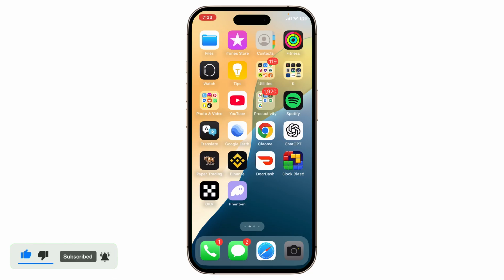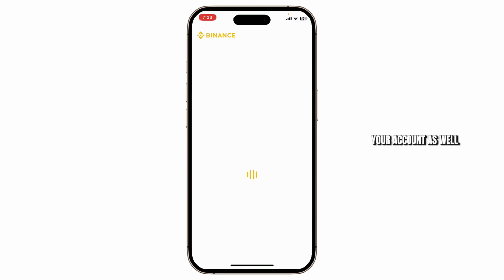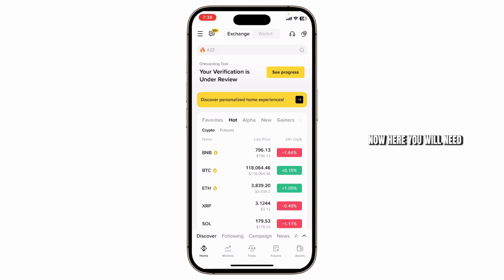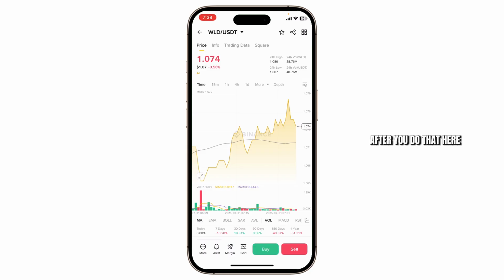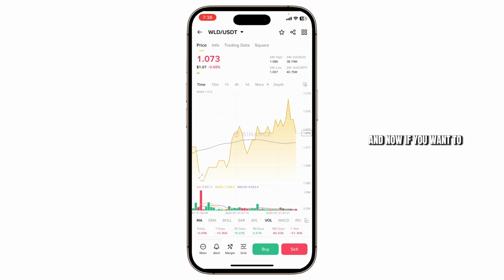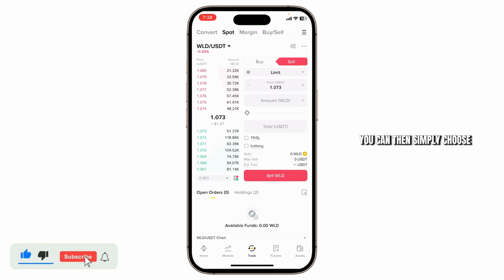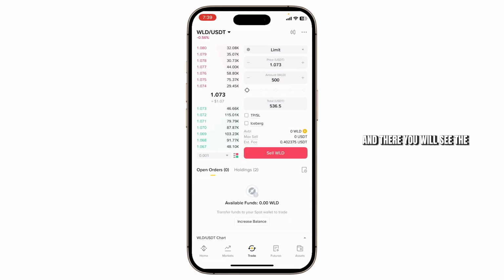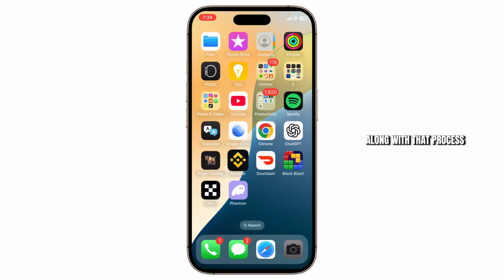How to Sell World Coin on Binance (Step by Step)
Want to sell your Worldcoin (WLD) on Binance but not sure where to start? 💰📉 This simple step-by-step 2025 guide will walk you through exactly how to sell Worldcoin on Binance — safely, quickly, and with zero confusion!

What You’ll Learn in This Video:
✅ How to log in and find your Worldcoin balance on Binance
✅ Step-by-step instructions to sell Worldcoin for USDT or other cryptos
✅ Tips on choosing the best market vs limit orders
✅ How to withdraw your funds after selling

Whether you're a beginner or just need a refresher, this tutorial will make sure your crypto transactions go smoothly.

📌 Chapters:
⏱ 0:00 - Introduction
⏱ 0:10 - How to Sell World Coin on Binance